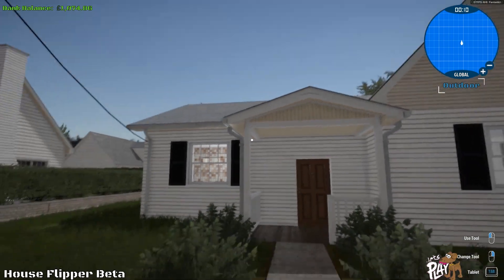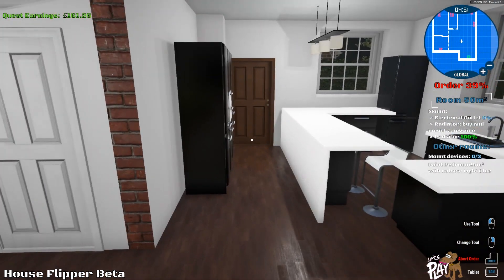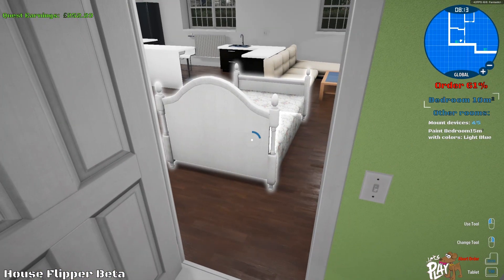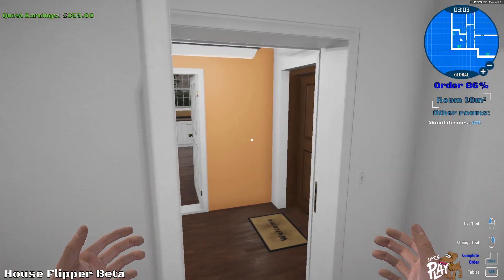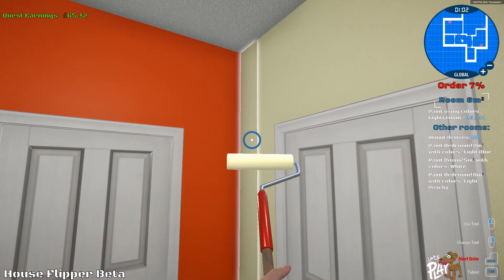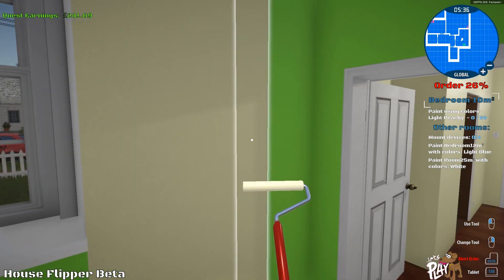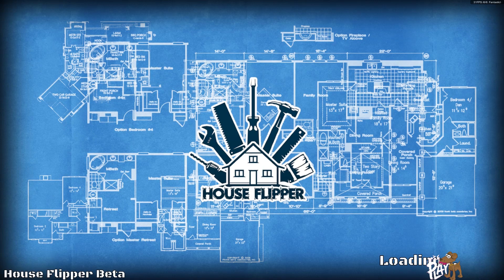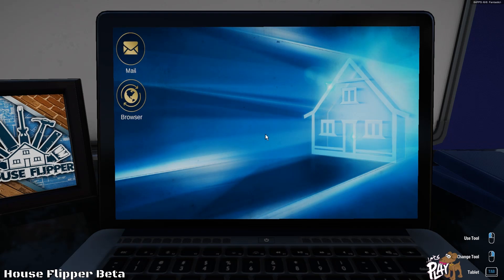Let's Showcase House Flipper - Episode 2 (Closed Beta)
Hello and Welcome to my Showcase of House Flipper (Closed Beta)

tockoglaws64/

Please note this is still in Beta and things are still being worked on.

What you’ve got at your disposal is a set of tools and parts. Use them to hammer, drill, nail and screw things together, and do whatever is necessary to fit, fix or clean up stuff.